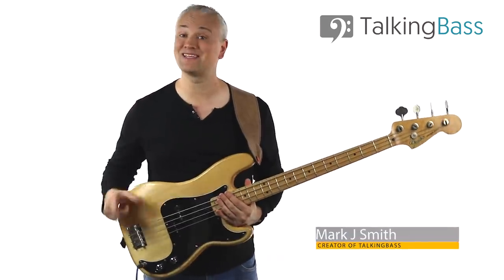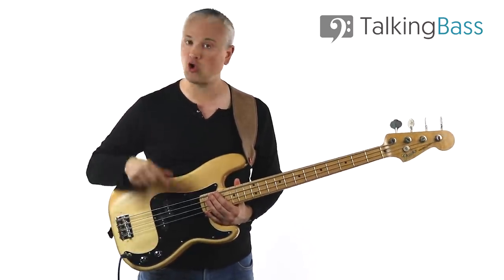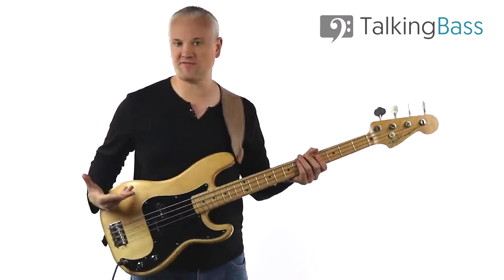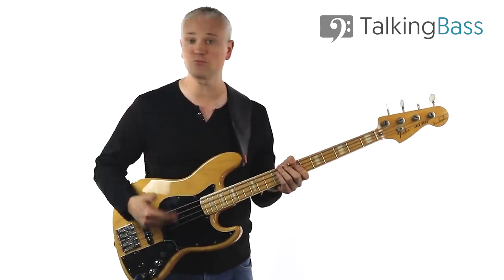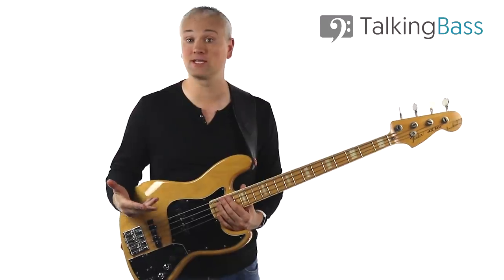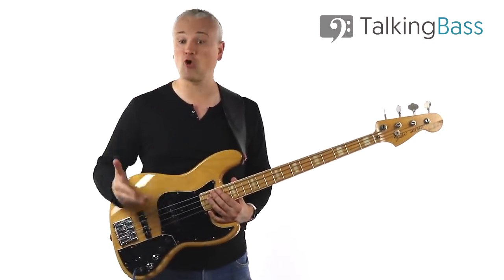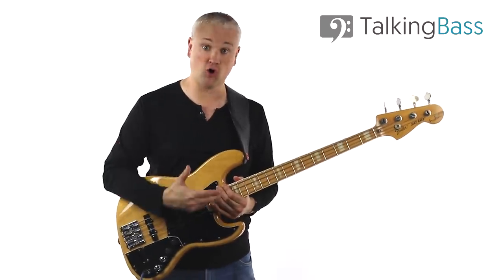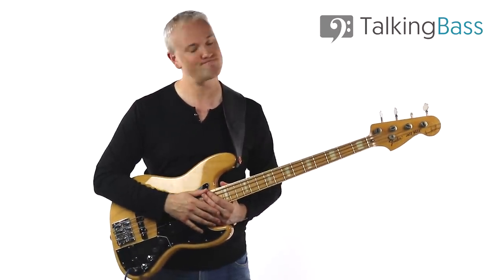Active vs Passive Basses - What's The Difference & Which Is Best? | Talkingbass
This week we're looking at Active Basses vs Passive Basses. Which one is best? Or more importantly, which one is best for YOU!?

In the lesson we'll have a breakdown of what the difference is between both active and passive and then look at the pros and cons in using both basses.
Finally we'll answer the question - Which one is best?